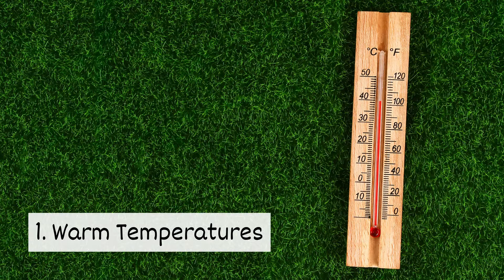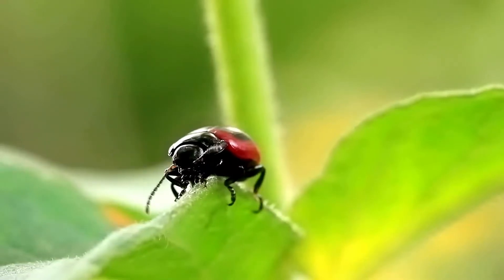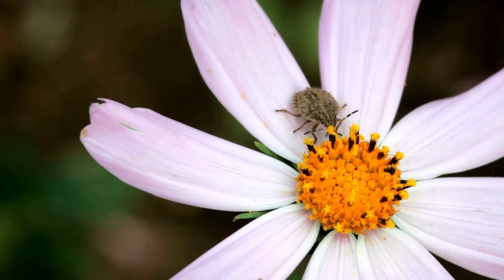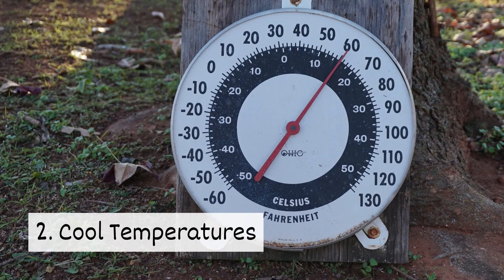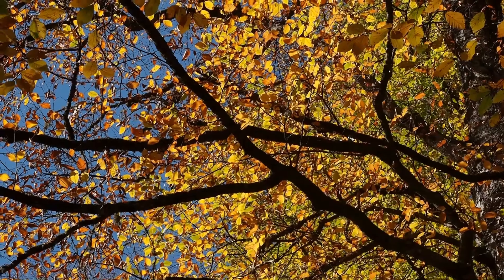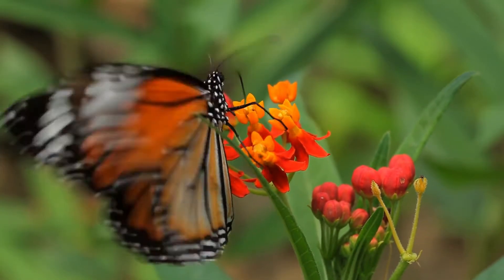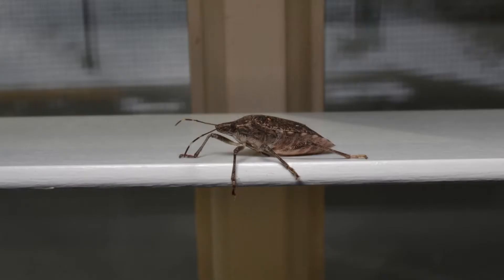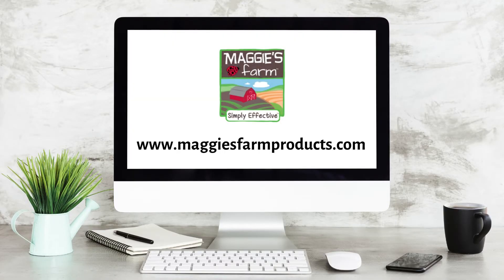How Weather Affects Bugs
Insects’ body temperatures react to their environment, so changes in the weather affect bugs. Check out how bugs handle different weather conditions.

1. Warm Temperatures
When temperatures are warm, bugs are happy. They emerge in spring and search for food and water. They’ll remain active throughout the summer.

2. Cool Temperatures
Cooling temperatures in fall tell bugs it’s time to prepare for winter. Some bugs, like butterflies, migrate. Others, like stink bugs, search for places to overwinter including your home.

3. Cold Temperatures
Most bugs can’t survive harsh winter conditions. Some insects, like mosquitoes, enter diapause, which is a state of inactivity where their growth is paused.

4. Rainy Conditions
Too much water can cause problems for some insects. Nests can flood causing pests, like ants, to move indoors. Other pests, like mosquitoes, thrive in wet conditions.

5. Dry Conditions
Since bugs need moisture, they can’t handle when things are too dry. If it’s hot and dry, pests are likely to move indoors where it’s cooler.